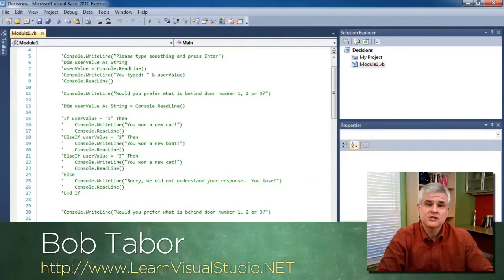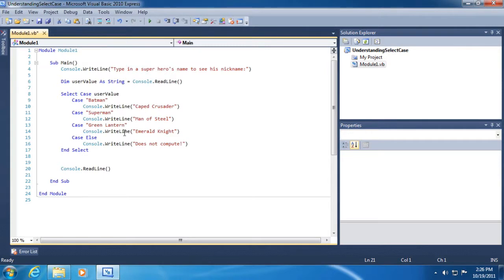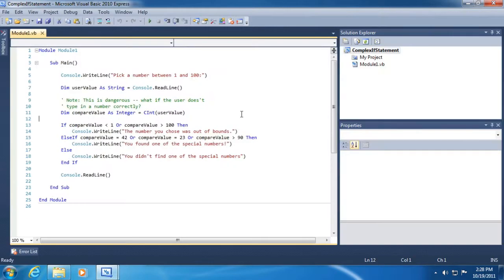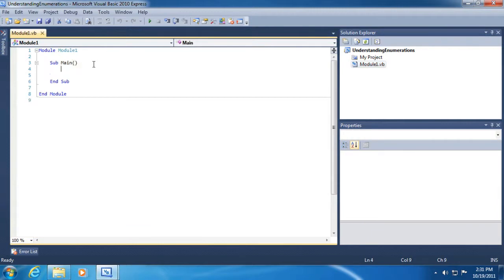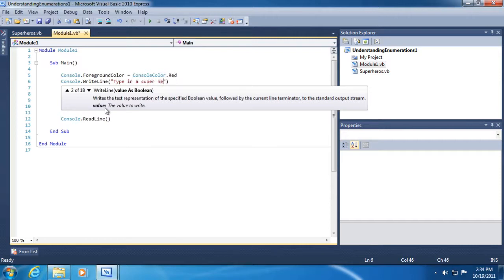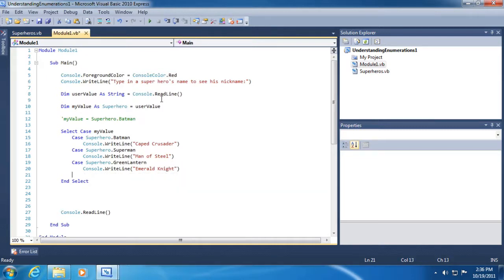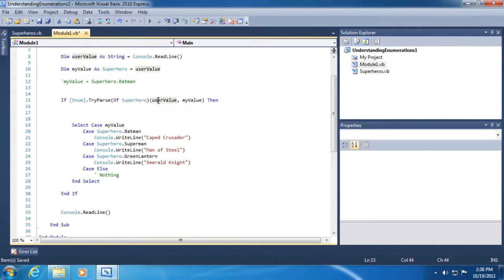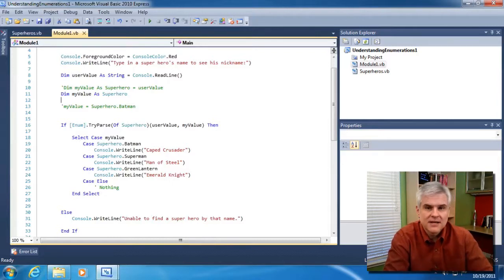Enumerations and the switch Decision Statement - 19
Classes can contain many different types of information, not just Properties and Methods. We begin demonstrating the use of Enumerations because often in the .NET Framework Class Library, properties can only be set to a pre-determined subset of possible values. To illustrate this point we create our own custom enumeration, and then utilize it in a simple application that demonstrates a third Decision statement, the switch. We demonstrate some Visual Studio IDE magic that will automatically implement code blocks for all possible enumeration values.